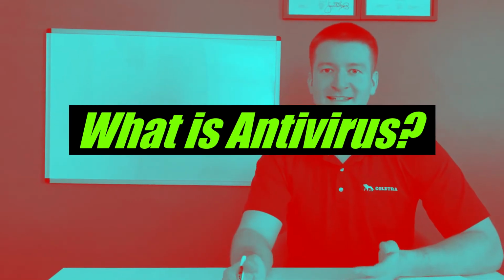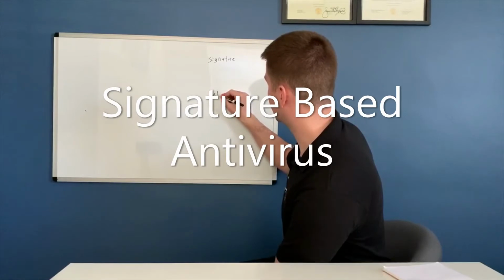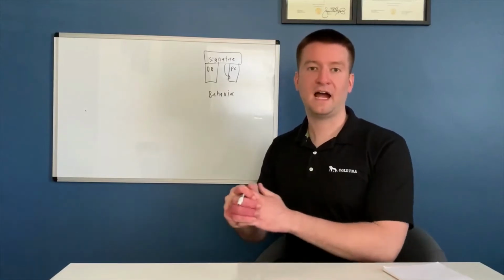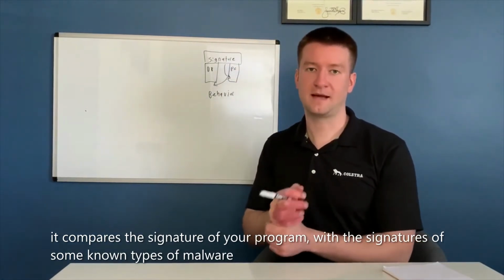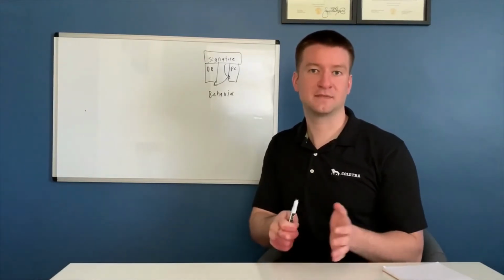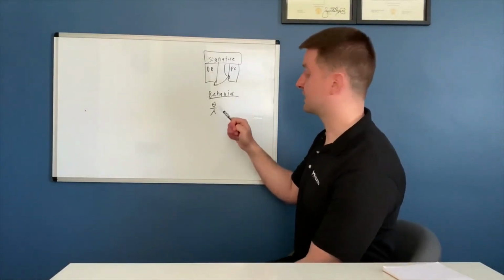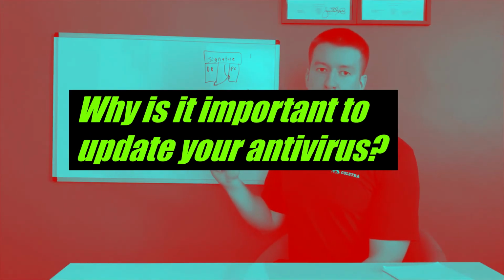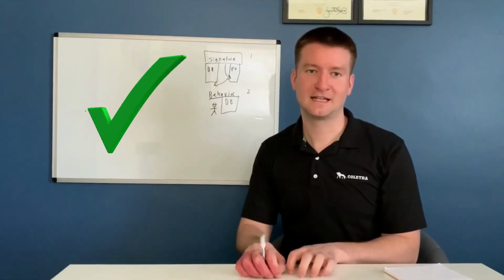What is Antivirus?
Coletra Technology founder, Christian Coleman explains how two basic forms of antivirus software work and why these might not always be sufficient in protecting your company.